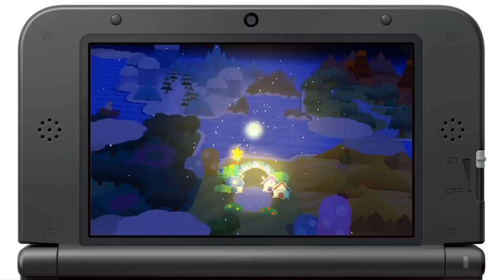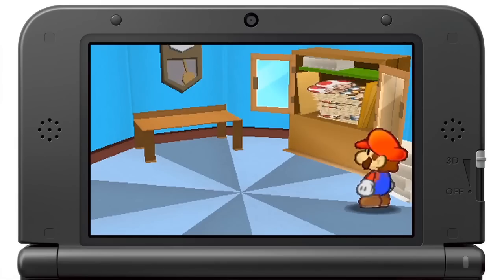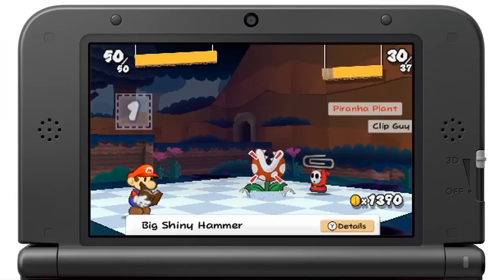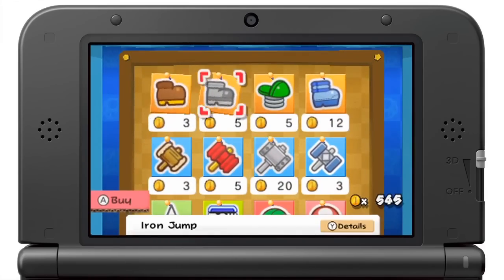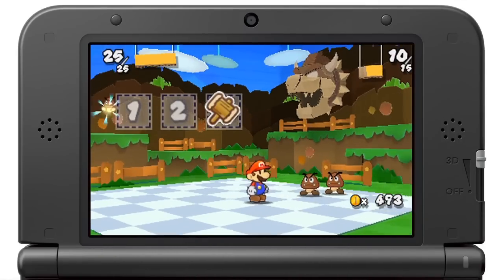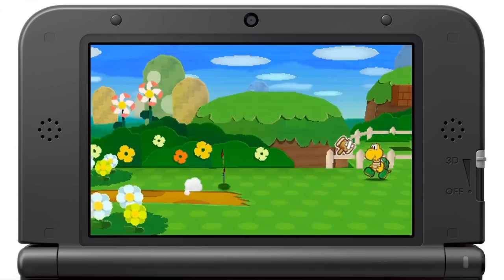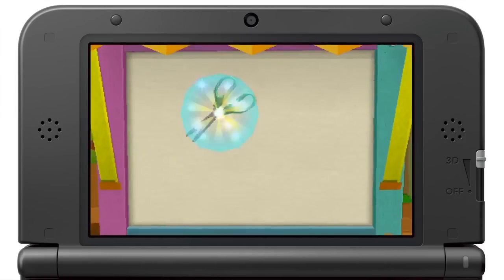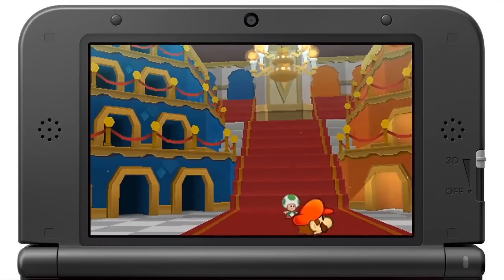Paper Mario: Sticker Star Overview [Nintendo Direct 10.25.12]